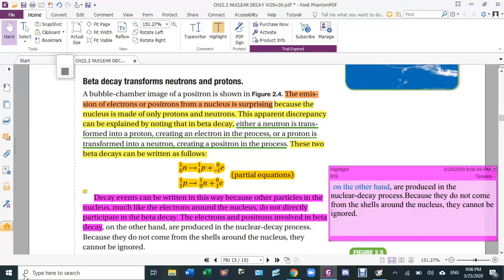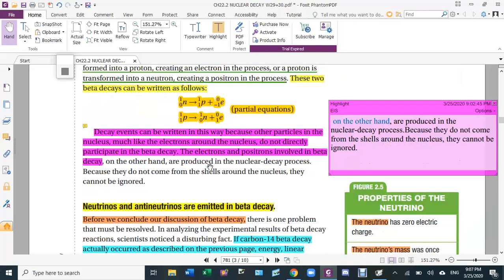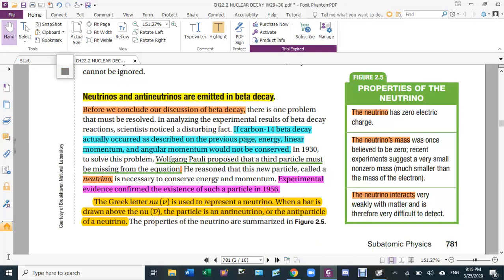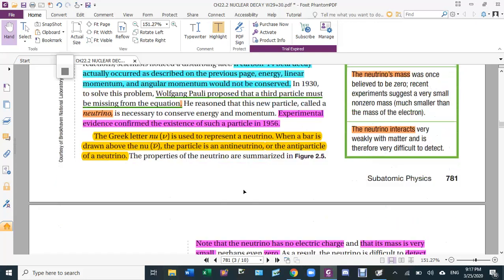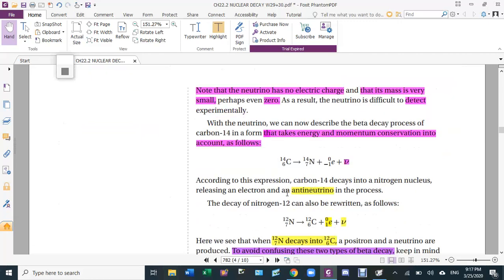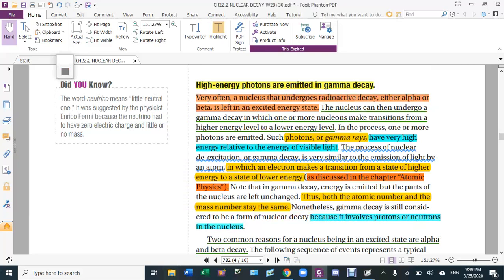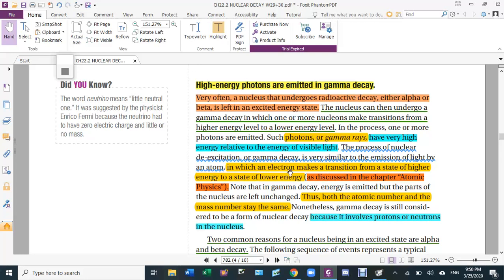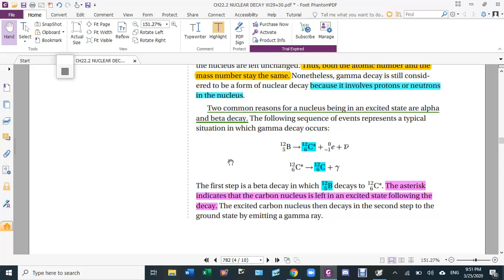CHAPTER 22 SECTION 2 (THE NUCLEAR DECAY ) PART 2